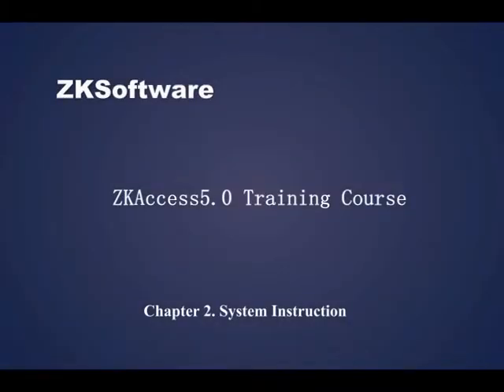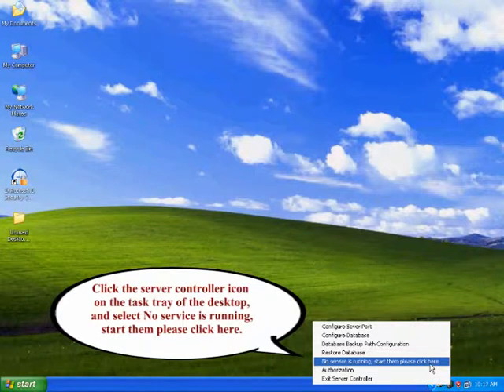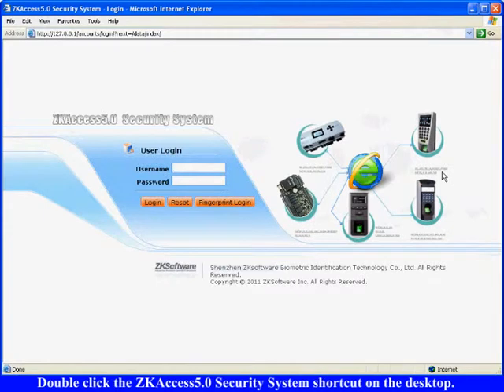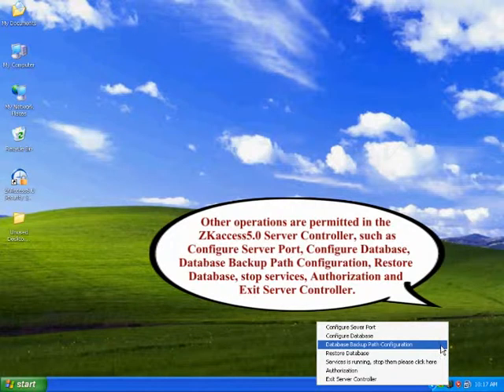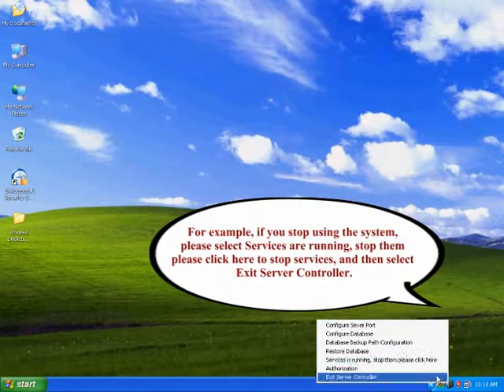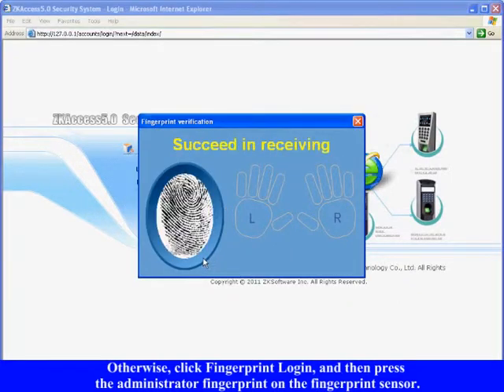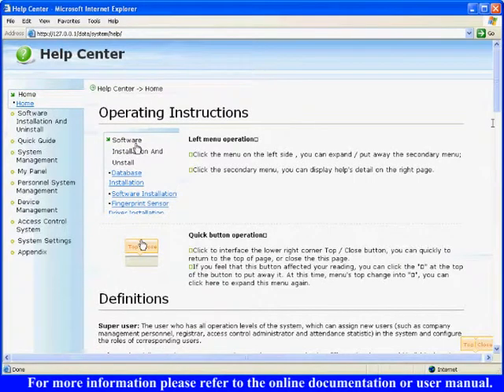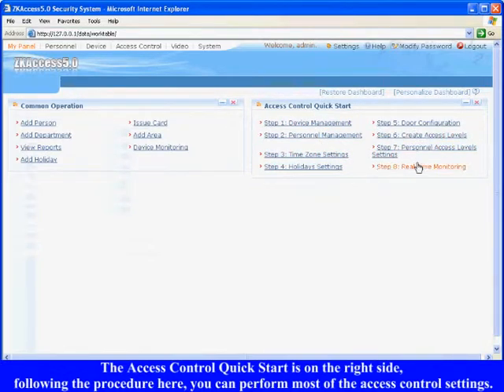Access Control system zksoftware middle east trainign video 5.0 by ZK Technology FZCO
Video for ZK Acces 5.0 upload by ZKtechnology FZCO for more videos please